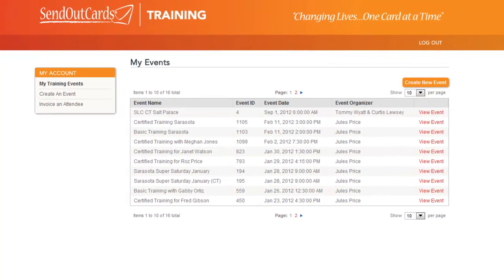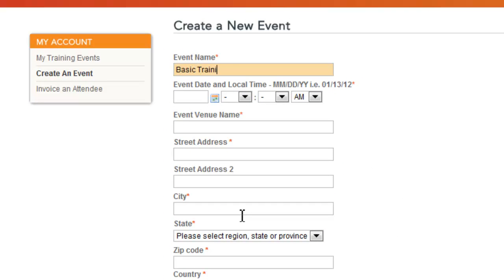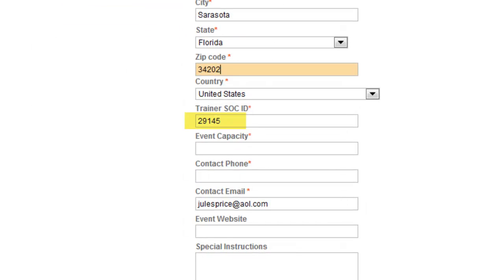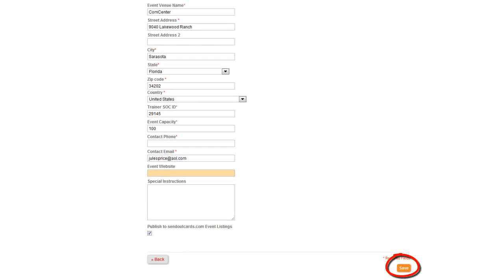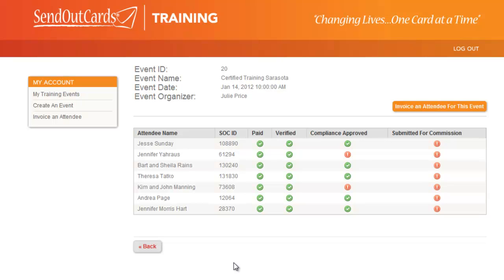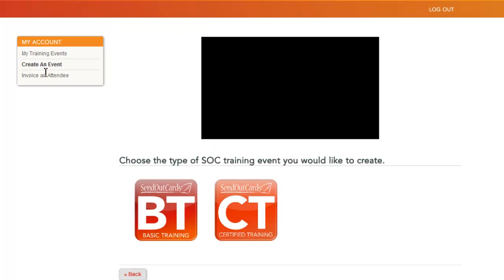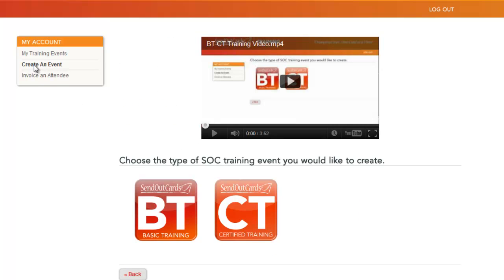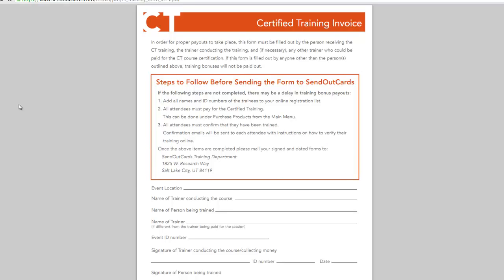How to Invoice for Basic and Certified Training